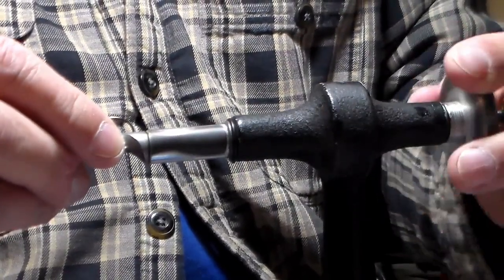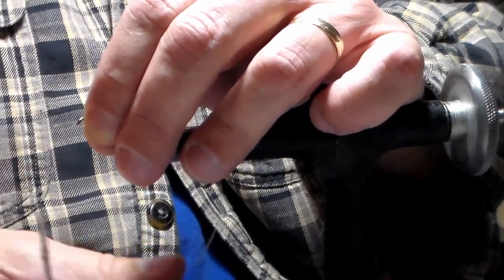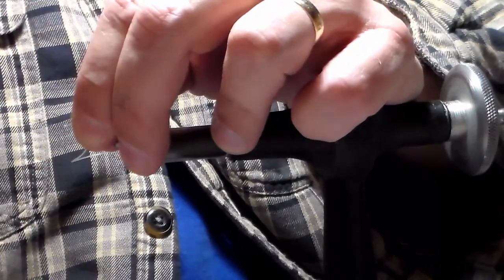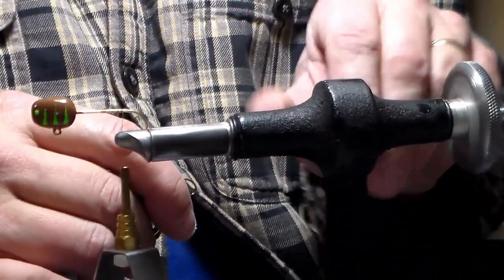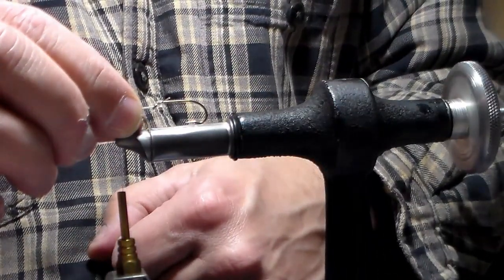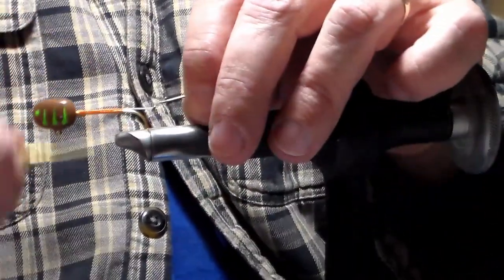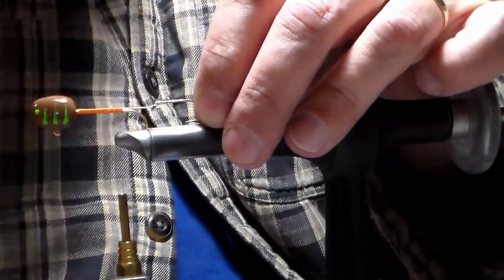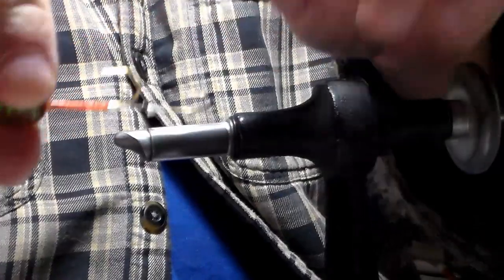Tying Series: Bucktail Jig, Stinger Hook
Hook: Mustad 3399 #6
Monofilament: Berkley Trilene Big Game 25lb
Thread: Gudebrod size A
Vise: Universal 2